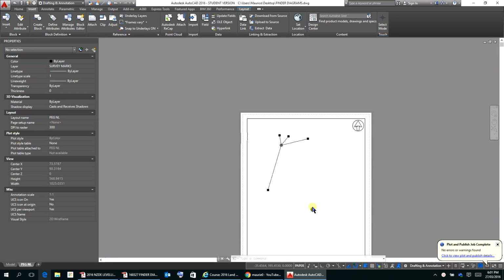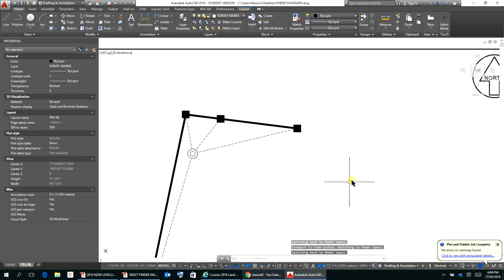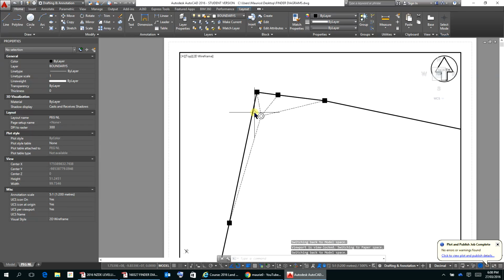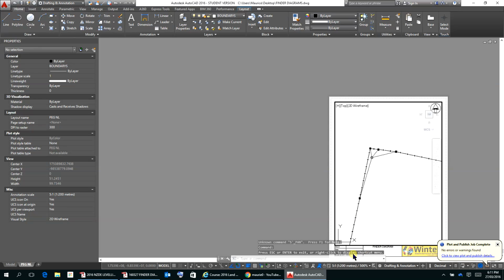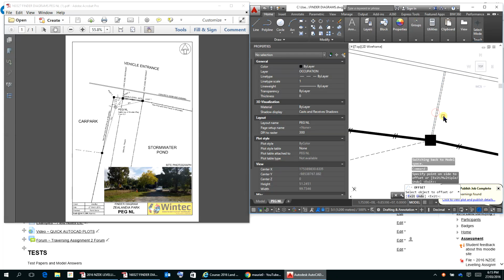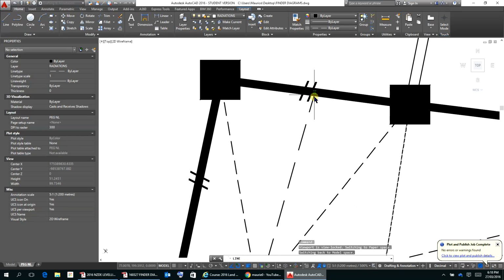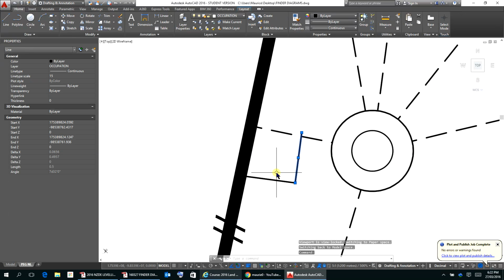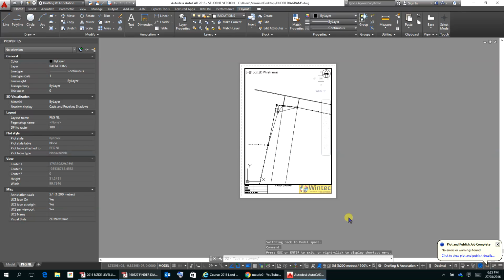maurieos WINTEC FINDER DIAGRAMS II